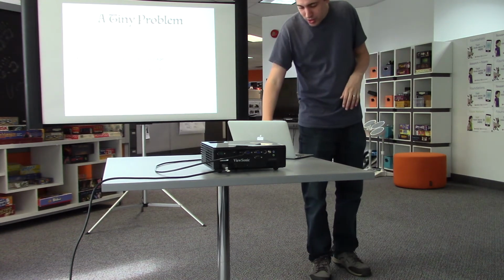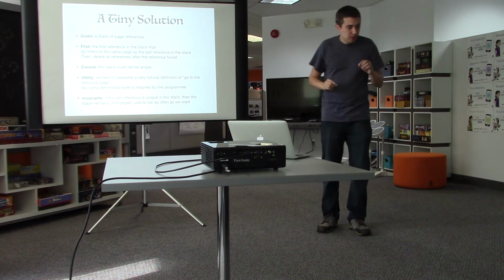Brown Bag: Jonathan Rodriguez pt. 2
Part 2/2:

Games Institute alumnus Jonathan Rodriguez joins us to give a Brown Bag talk on working in the VR film industry. Rodriguez has been working at Felix and Paul studios, a VR film making start-up in Montreal, since 2017. In this talk, Jonathan discusses his role as a software developer in a creative industry. What does VR film making entail? What does he do on a daily basis? And what are the unexpected challenges he's had to overcome?